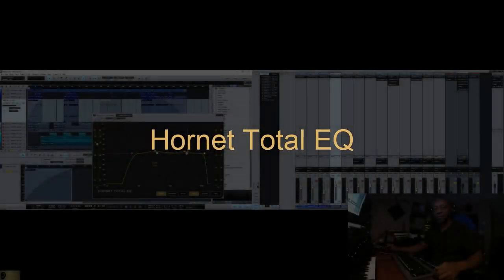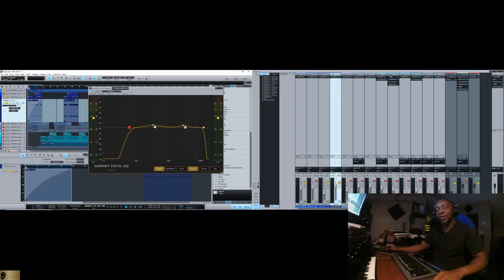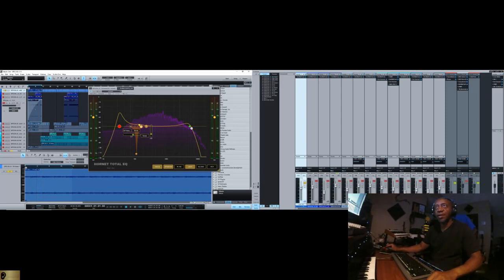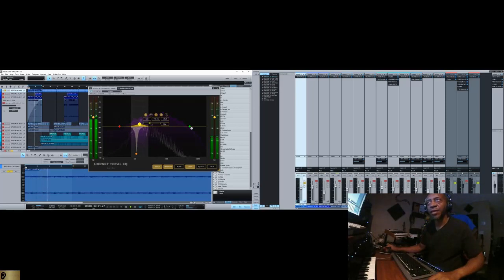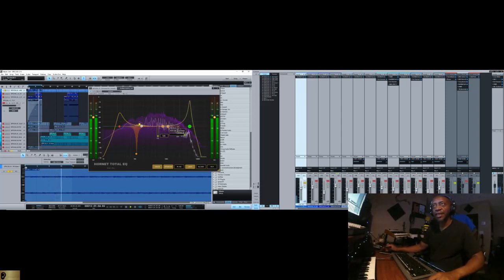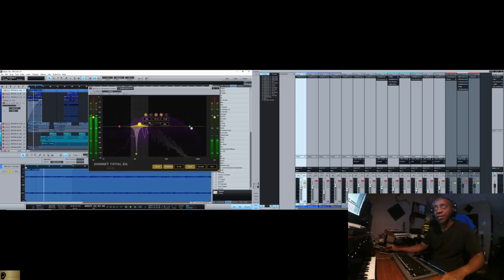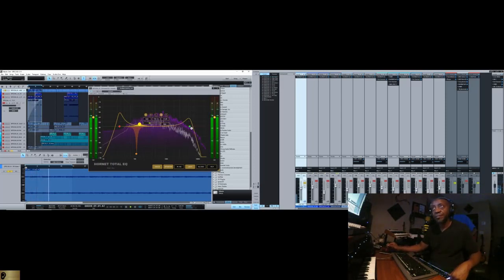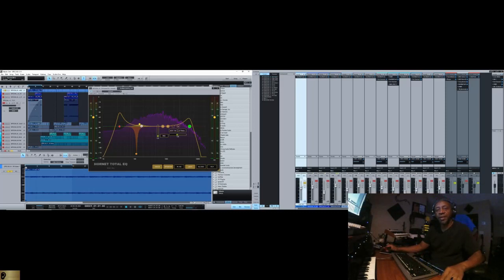ALTERNATIVE fabfilter eq...Hornet Total EQ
describing some of the features I like in the "Hornet Total EQ"...and giving it a run through